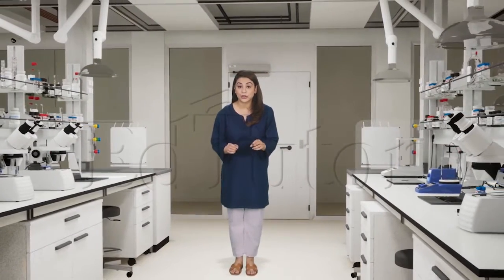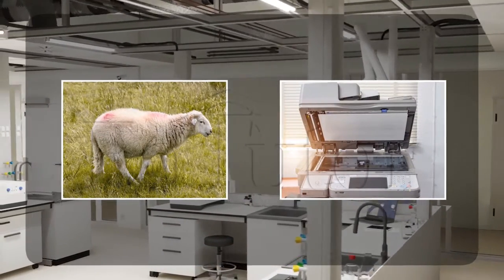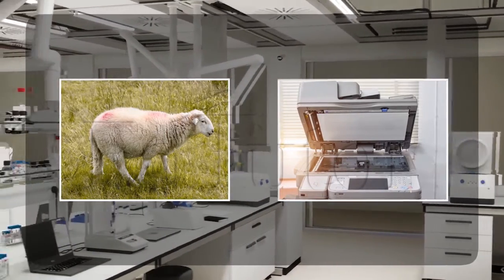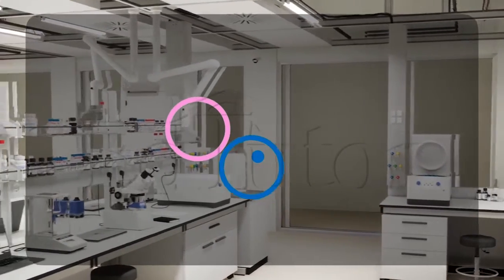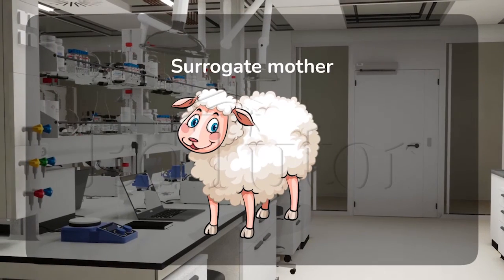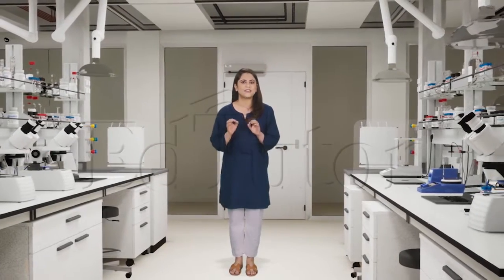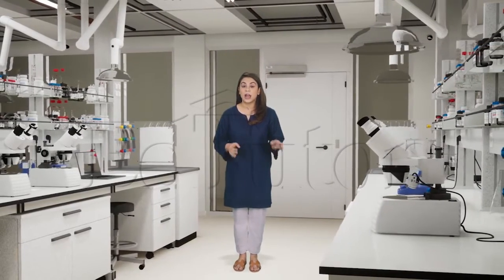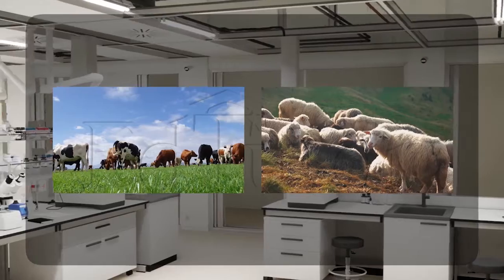Cloning: Mechanism | Class 11 | Biology | Chapter 1 | EdTutor